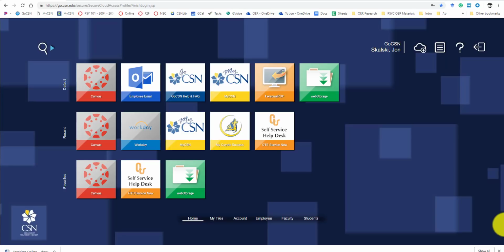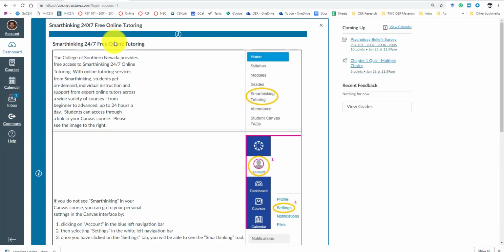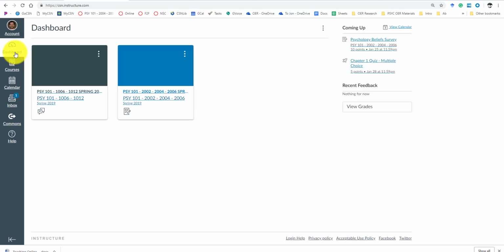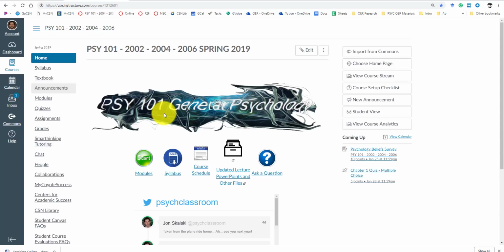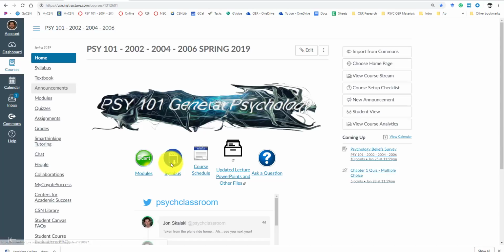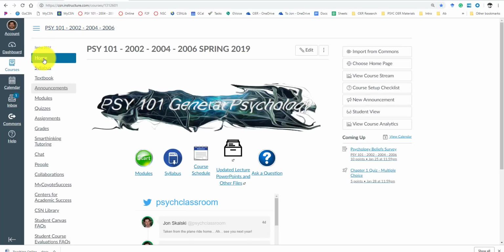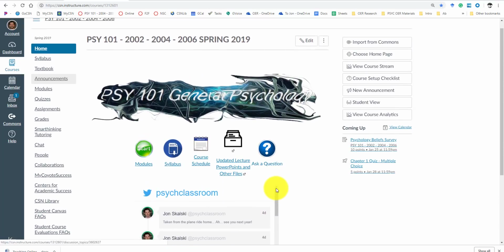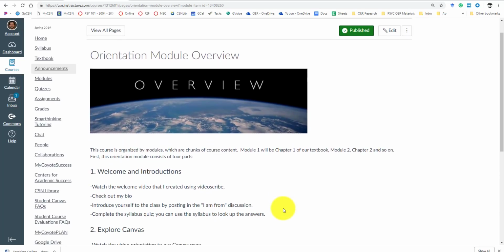Intro to Canvas Course Summer 2019